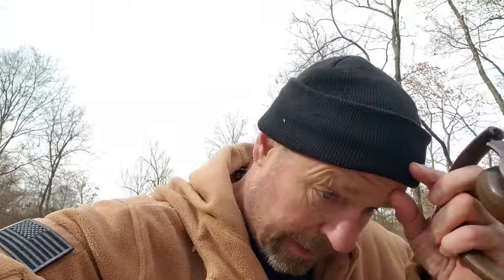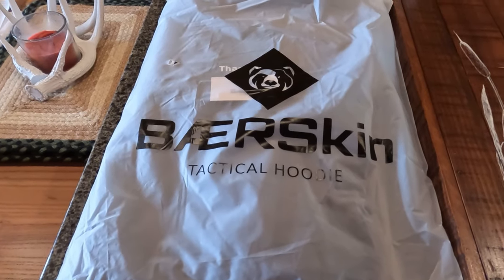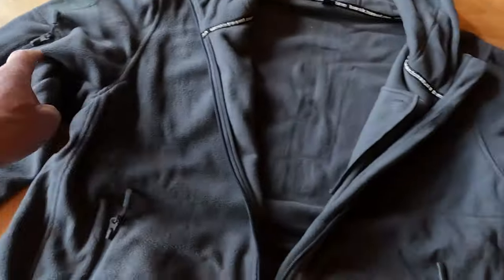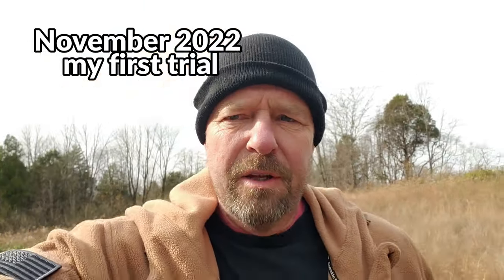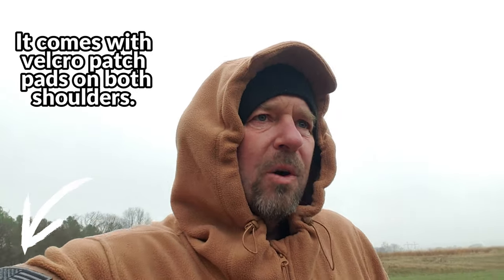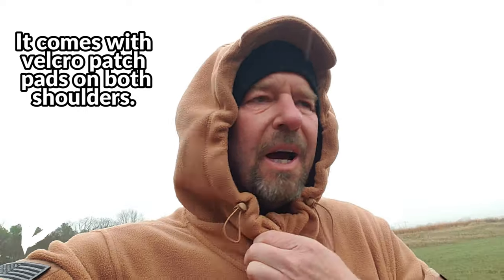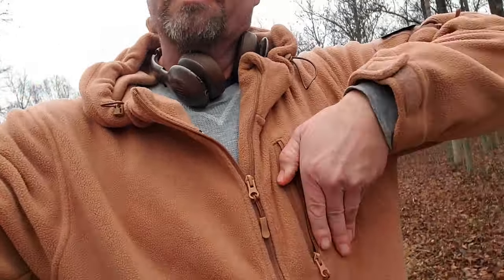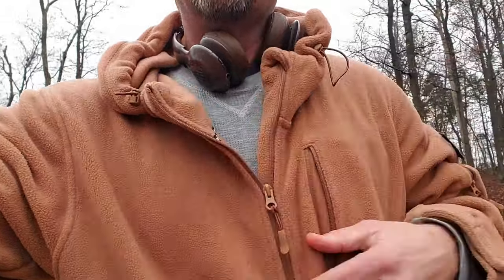Real World Review-BAERSkin tactical Hoodie 2.0 REAL Review is it legit?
We keep getting pounded with advertising for this hoodie on several platforms! We've all seen the ads for this "last outdoor hoodie you ever need to buy"
But is it legit? Join me for a quick review in late November as I take this Baerskin tactical hoodie 2.0 outside for two separate tests during early winter, and then I'll give you my honest thoughts on it based on a couple hours of being outside in the winter, once when it was raining.